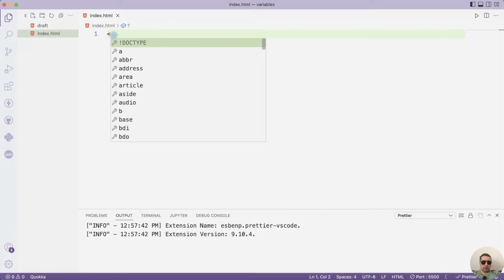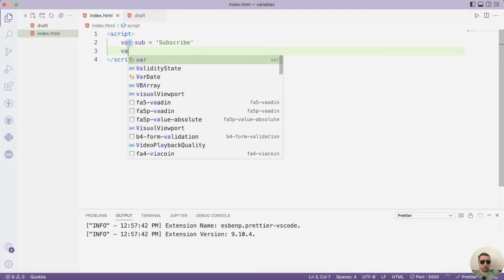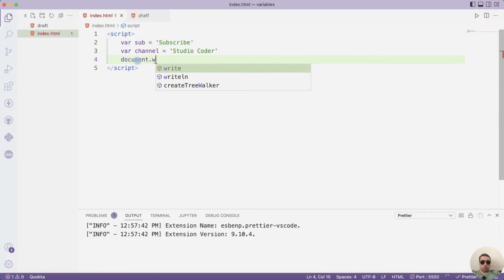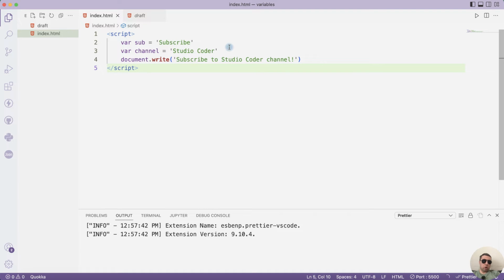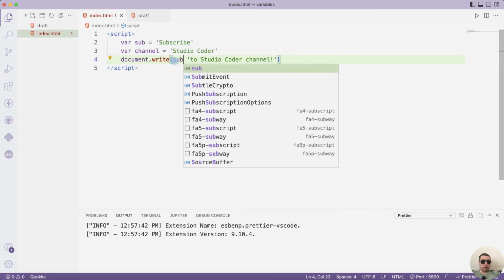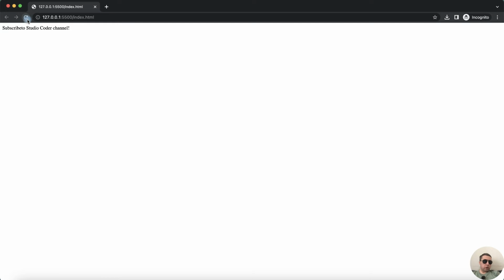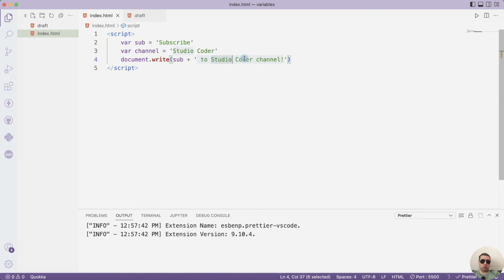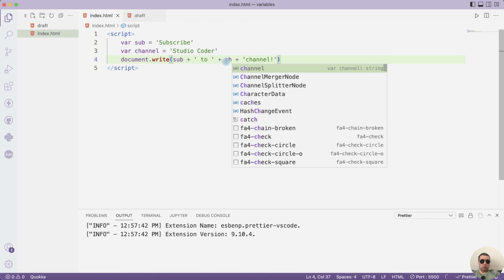How to Use Variables in Strings in Javascript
To use variable text in a string in Javascript, define the variable text as a variable.

Combining static text with a variable is done using the plus sign. The variable must not be in quotes.